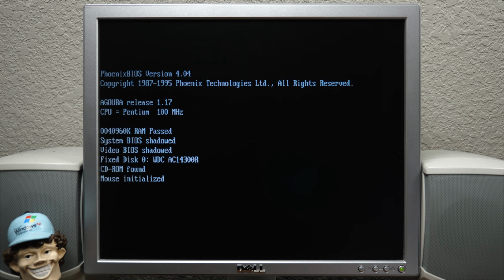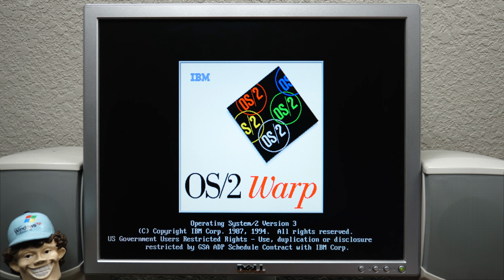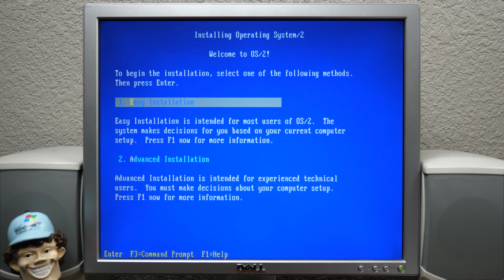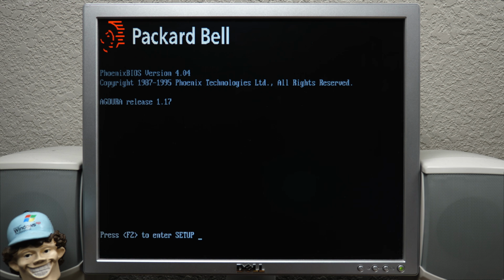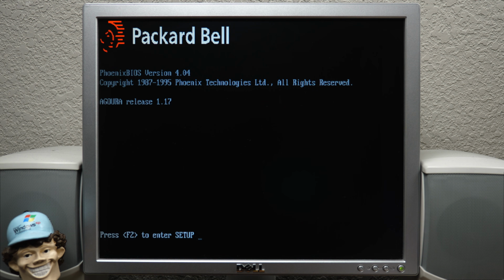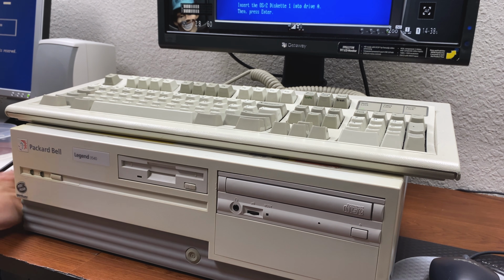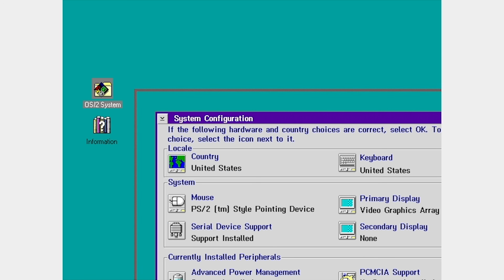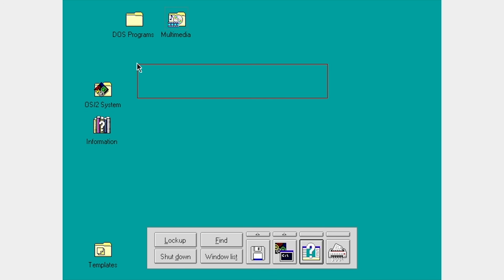Installing IBM OS/2 Warp 3 but Everything Goes Wrong...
Last time we talked about OS/2, it was version 2.1. This time around we're jumping forward a couple of years to explore Warp 3.0! Let's see what nonsense I get myself into this time...